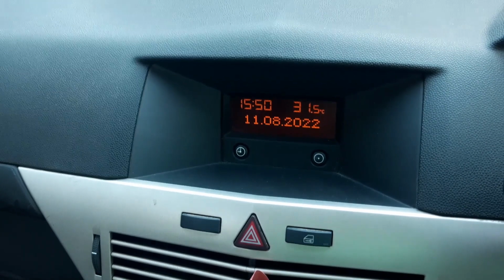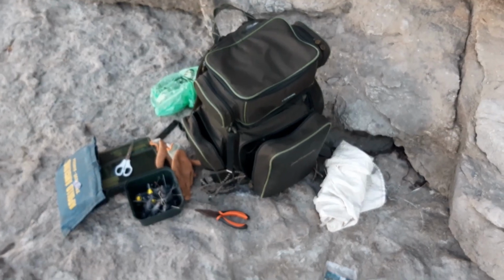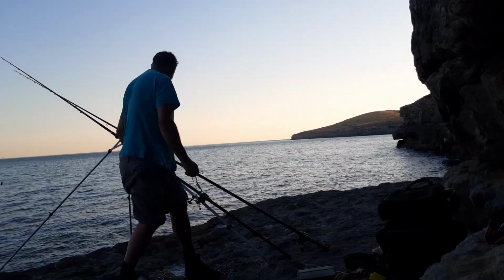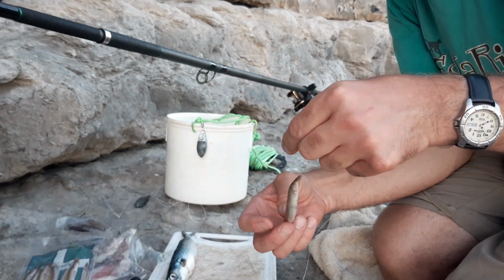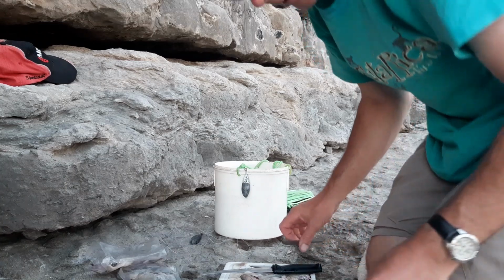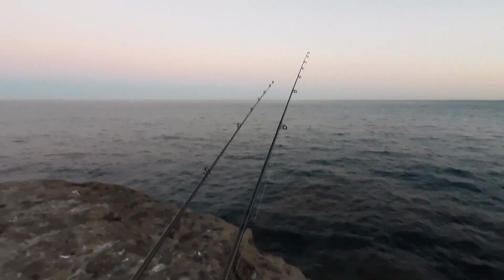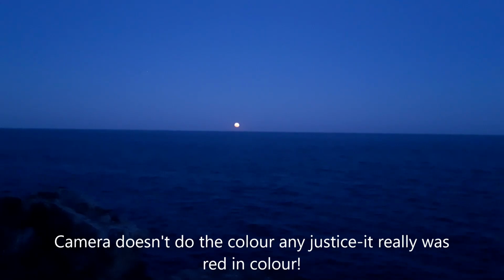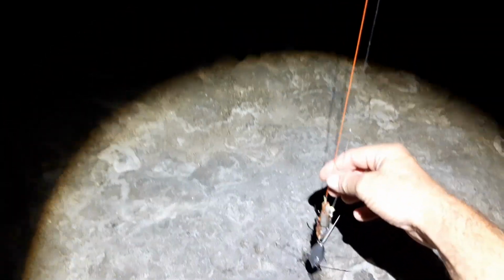Fishing The Purbecks 4th session August heatwave!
This is a shorefishing video made on the Purbeck coast and on one of the hottest days of the year! Enjoy.